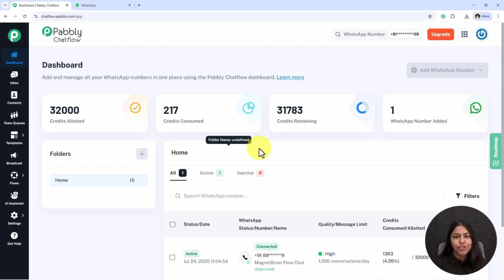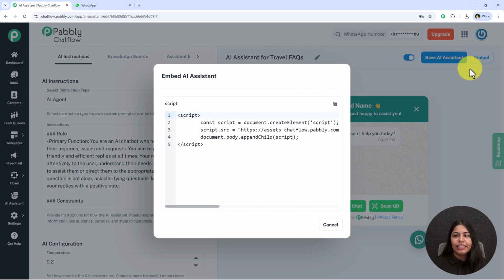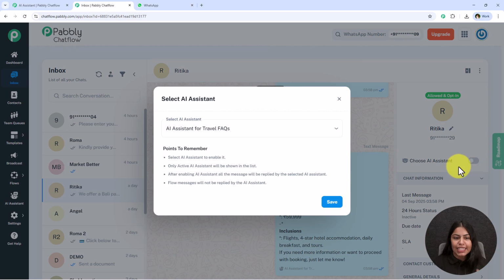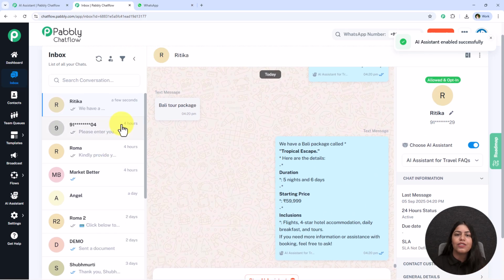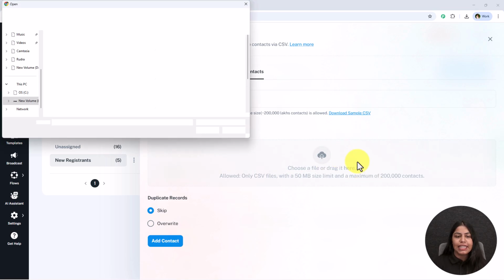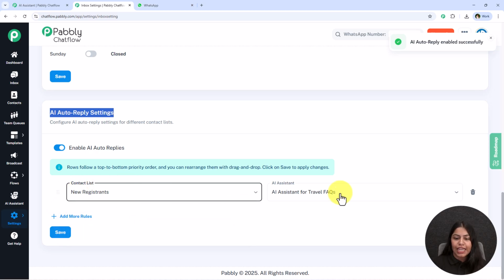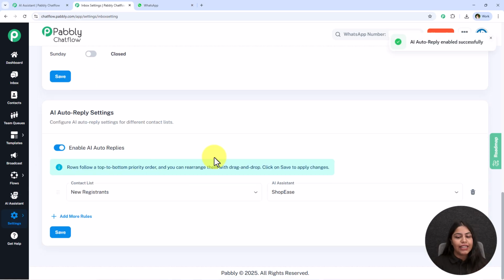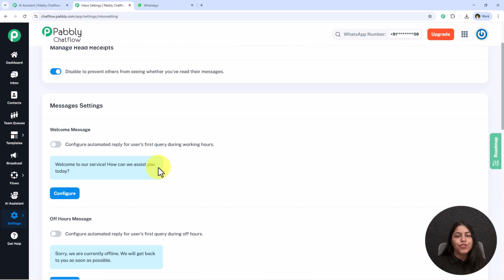How to Start AI Assistant in Pabbly Chatflow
Ready to elevate your customer interactions with AI? In this tutorial, we’ll guide you on how to set up a powerful AI Assistant in Pabbly Chatflow!

🤖 Follow these simple steps to unleash the potential of automation:

 ✅ Create your AI Assistant for seamless customer interactions
✅ Integrate with multiple channels to enhance accessibility
✅ Personalize conversations to improve customer engagement
✅ Utilize advanced NLP features for more human-like responses
✅ Analyze conversation data to refine your chatbot's performance

By implementing an AI Assistant, you can significantly boost productivity, enhance customer satisfaction, and ensure 24/7 support for your business!